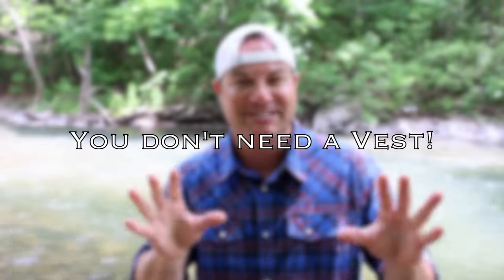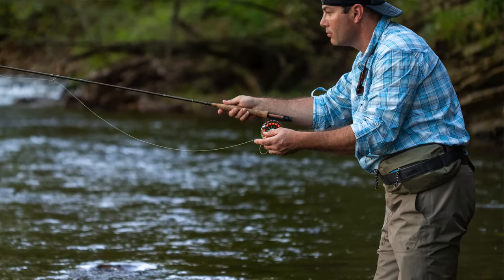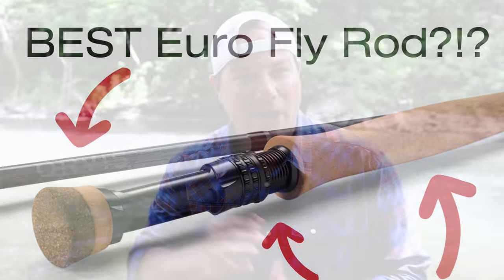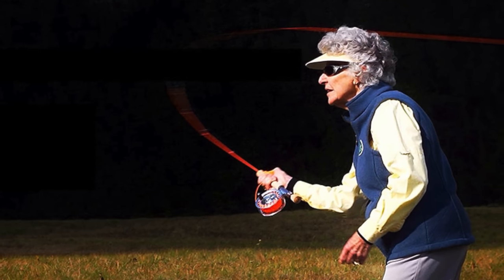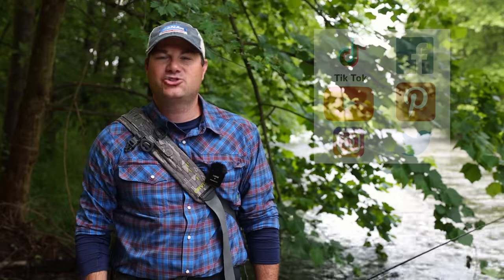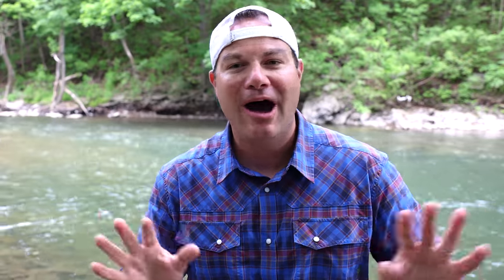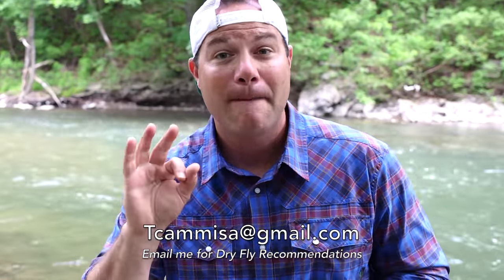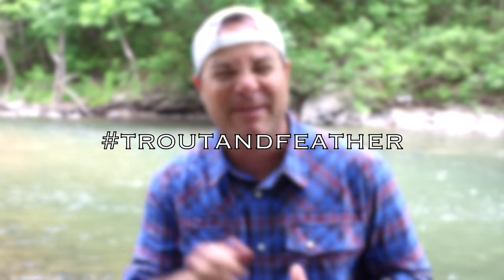5 Things you DON'T need for FLY FISHING!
Trout & Their Food Book

Sign-up for my emails which include video updates, fly fishing and fly tying tips, tricks, and more!

Fly fishing for beginners can be difficult at first, thus be sure to stick with it and ask others for advice.  If in the need for some helpful tips and other fly tying and fly fishing information, be sure to check out my "Trout and Feather" accounts on Facebook, Instagram, TikTok, Twitter, and Pinterest.  Through my website, you can also sign-up for monthly emails; just scroll down to the bottom of the home page.  Thanks!